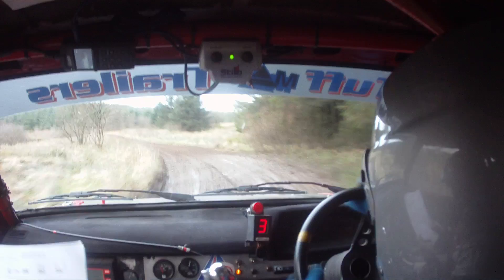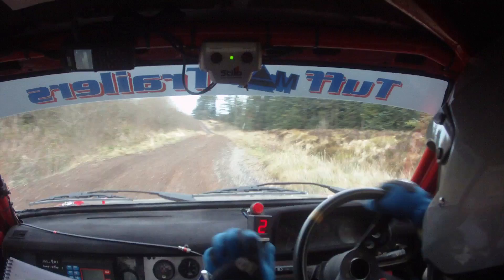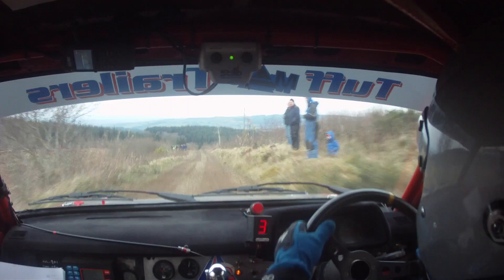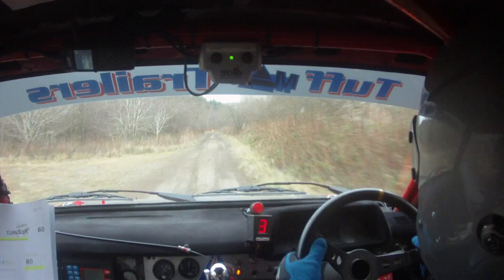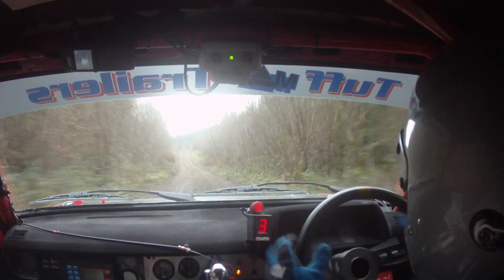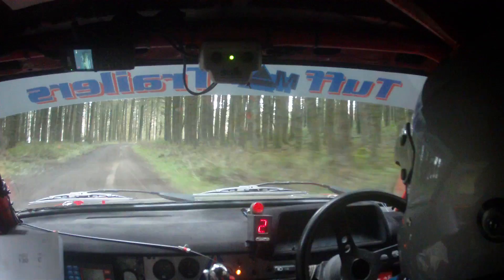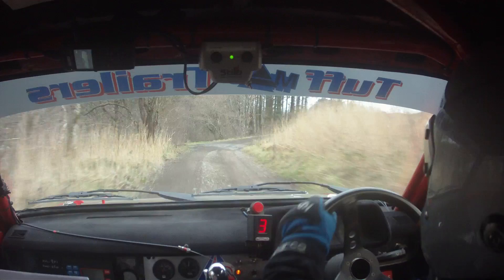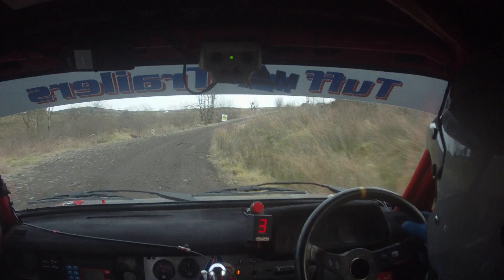Spring Rally 2016 - Stage 7 - Doon - Shane McGirr & Jackie Elliott